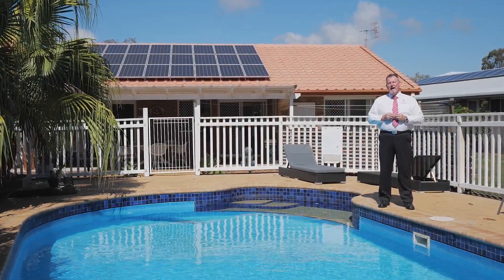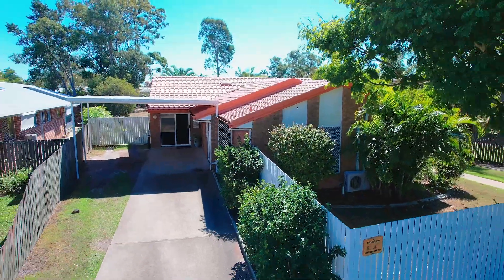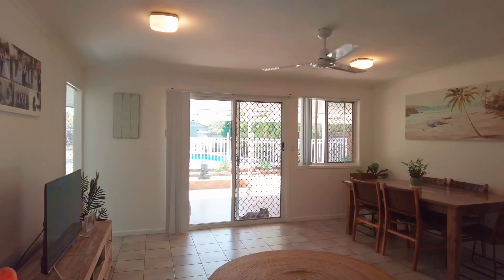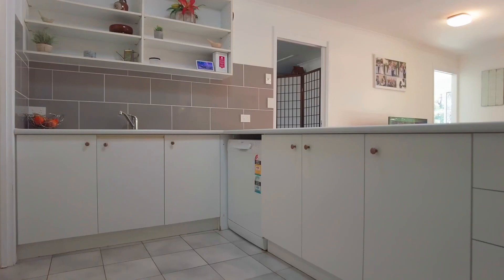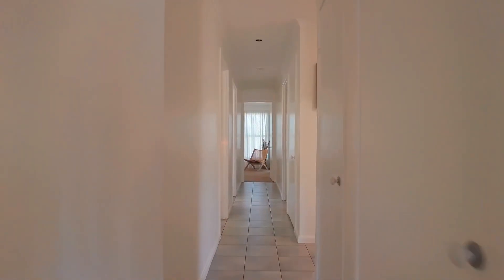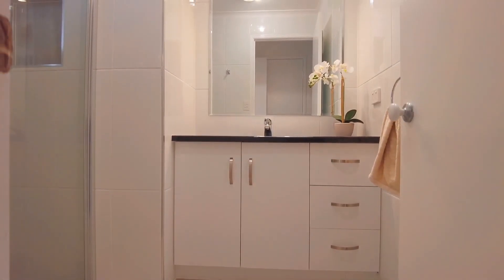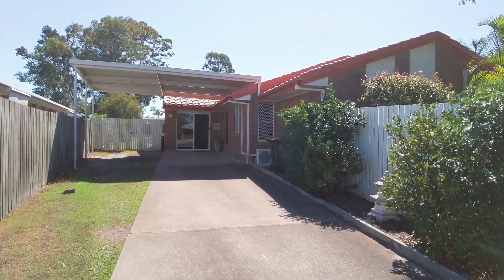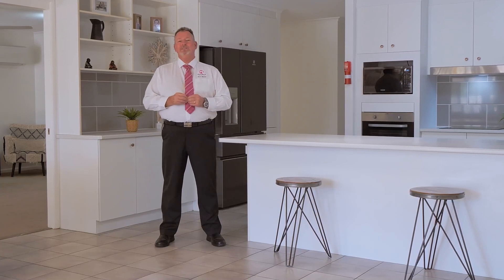Hervey Bay Real Estate | 58 Honeysuckle Avenue Kawungan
Sure to tick all your boxes!

This home will be ideal for those looking to make the “Sea Change” and need space for everyone and everything to enjoy the lifestyle that comes with living in beautiful Hervey Bay.

Located on a large 1243m2 allotment in the popular bayside suburb of Kawungan – this well-maintained and tastefully refurbished brick and tile home also offers the convenience that comes with being only minutes away from the thriving heart of the Hervey Bay CBD and essential amenities, including - Stockland and Pialba Place shopping centres, Bunnings, hospitals, schools, TAFE, university, golf course, esplanade, cafes, restaurants, and the beach.

58 Honeysuckle Ave features: -

• A large 1243m2 allotment in the popular suburb of Kawungan
• A well-maintained and tastefully refurbished brick-and-tile home
• Four spacious bedrooms with ceiling fans, air conditioning, and built-in wardrobes
• One bedroom also features built-in wall shelving and would make an ideal study
• The main bedroom includes air conditioning, a walk-in wardrobe, and a lavish new ensuite
• The bathroom has been beautifully renovated with floor-to-ceiling tiles and includes a shower and vanity, and there is a separate toilet
• The kitchen features lovely new bench tops and includes a walk-in pantry
• Appliances include an electric hot plate with a range hood, a wall oven, and a dishwasher
• A vast open-plan dining and living area
• A separate lounge or media room with split system air conditioning
• A fantastic North facing covered outdoor entertaining area
• A sparkling in-ground swimming pool
• A multi-purpose room with built-in shelving
• A 3.4-metre entry carport offering covered access to the home
• Approx. 9 x 6 -meter three-bay shed with built-in workbench, shelving, and power connected
• Ample space to accommodate large RVs, ’s Caravans, and boats
• 4.6 Kw solar power system
• Established low-maintenance gardens

The sellers have committed to another property and are calling for an immediate sale – so don’t miss this opportunity!

Contact our team now on 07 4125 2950 to arrange your private inspection – you will only be disappointed if you miss this one …